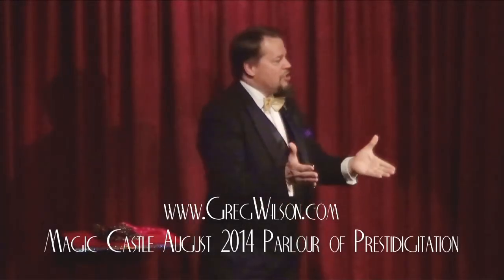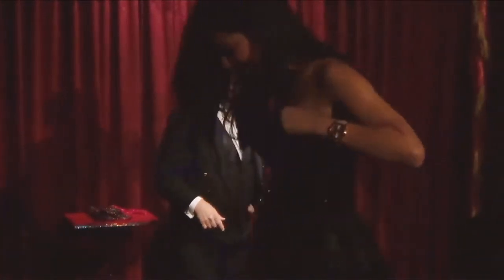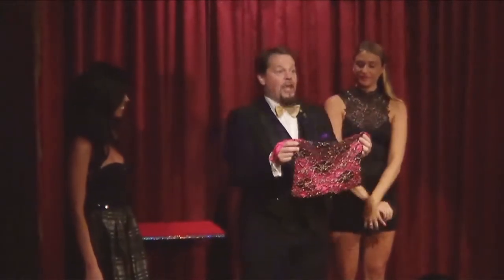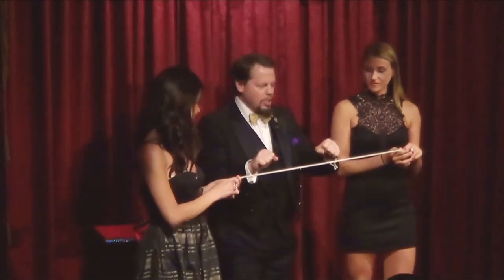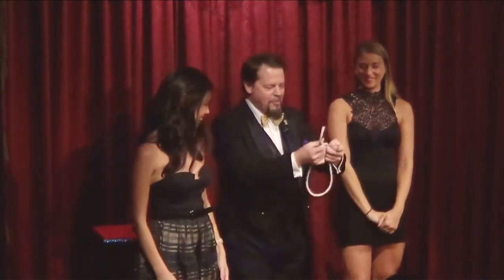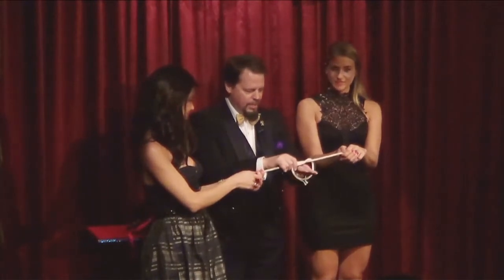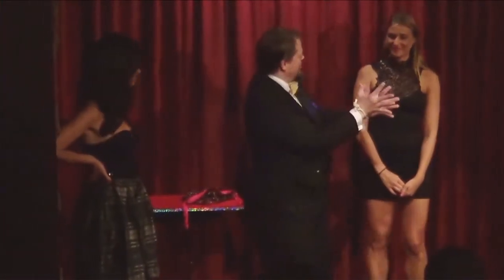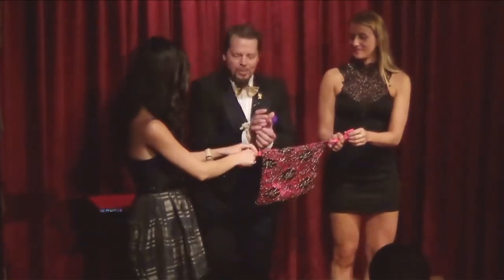Greg Wilson 2 Kellar Wrist Tie Parlour of Prestidigitation AMA's Magic Castle